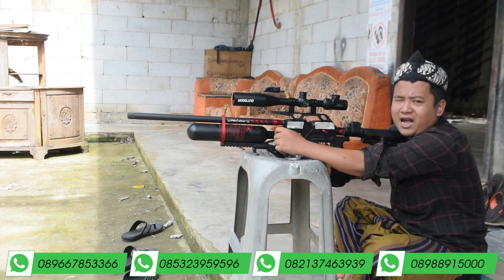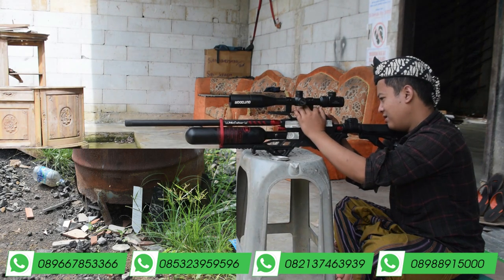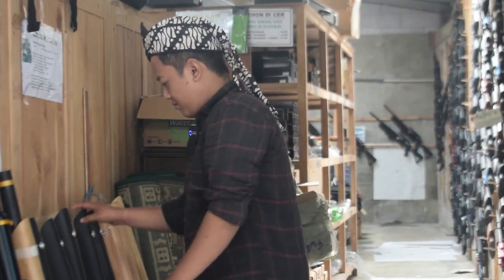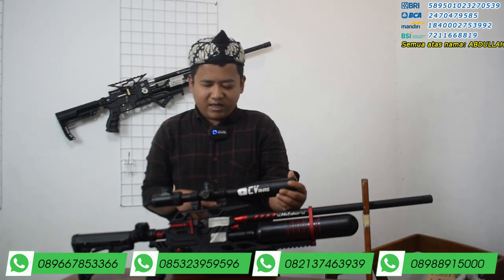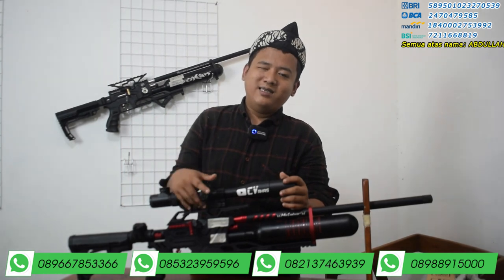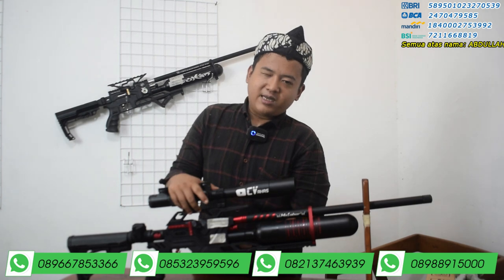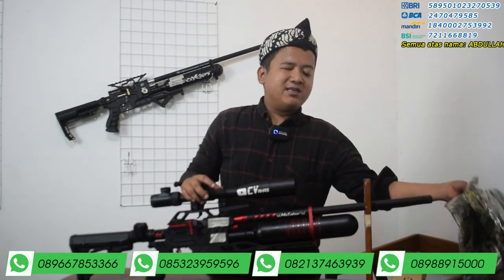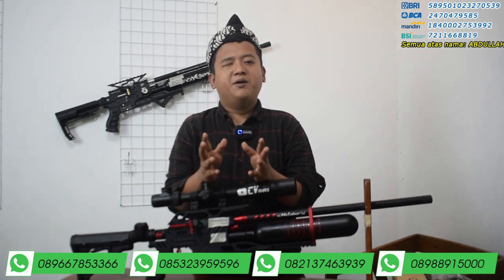NEWS!!! tes akurasi senapan angin PCP BOCAP PREDATOR YUMAJA | laras H2S IMPORT!!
SALAM SEJAHTERA
SALAM OLARAGA
SALAM JEDOR MANIA INDONESIA DARI GENDON JAYA SPORT INDONESIA
TOKO SENAPAN ANGIN TERLENGKAP DI INDONESIA ( GARANSI, BERKHUALITAS DAN HARGA TERMURAH)

 Hanya di GENDON JAYA SPORT yang memberikan unit yang berkualitas tinggi, akurasi TERBUKTI dan siap jedor tanpa ribet
- Peredam sudah dicenterkan
- Teleskop sudah DI SETTING
- Akurasi sudah ditest & divideokan video test akurasi nya satu persatu secara langsung
- Magazine TEBAL DAN COCOK DI SEGALA JENIS CHAMBER SENAPAN
- Mendapatkan surat kepemilikan senapan angin ( STKS )
- Mendapatkan garansi barang selama 2 bulan
- Apabila barang sampai dan rusak/ popor patah, langsung di ganti dengan unit yg baru ( wajib ada vidio unboxing )
- Admin buka 24 tanpa lelah
- Admin serfis untuk membantu anda / bisa ber belajar tentang senapan angin

Kami juga kami menyediakan berbagai macam senapan PCP dan gejluk
Dan juga menyediakan peralatan yang lain,.. teleskop bermacam2 merk dan ukuran, kaos, topi dll,.

4 CARA BELI / ORDER :

*1.* Beli dengan bayar di tempat setelah barang sampai (COD)
*2.* Beli  via WA dan Transfer via BRI
*3.* Beli dengan order RekBer di tokopedia
*4.* Anda bisa hubungi tokopedia KAMI ( GENDON JAYA SPORT )
*5.* Datang ke alamat kami di Desa raguklampitan RT 04 RW 01 Batealit Jepara Jawa Tengah

Toko bedil dengan Model yang keren mulai dari senapan angin gejluk double/dual power tabung od 16, tabung od 19 tabung od 22 dan tabung od 25, senapan gejluk popor lipat bedil gejluk blitar dengan kualitas terbaik, begitu juga senapan pcp lokal, senapan pcp bocap fx crown chamber cnc 500cc dan bocap 360cc bocap taiwan dan tabung venom atau biasa di sebut tabung jenong, tersedia juga ada fx airgun predator tactical bocap monolite marauder 38 dan PCP mouser od 32 senapan marauder predator dural lengkap di toko kami, Rata2 senapan pcp di toko kami aman 2700psi sampai 4500psi, semua barang yang akan kami kirim sebelumnya kami lakukan tes akurasi terlebih dahulu agar darang datang ke konsumen dalam keadaan siap berburu alias hunting, senapan terjangkau, senapan senapan yang kami sebutkan sangat cocok untuk smaal game maupun big game

Kawan kawan mau berburu tekukur,ayam hutan, biawak, celeng, babi hutan dengan senapan ghost warrior, bocap marauder, senapan pcp mouserdan marauder, atau senapan pcp bocap predator atau yang lainnya?? atau mau spek custom sesuai selera?? tenang kami jual senapan langsung bisa atau inden sesuai keinginan juga bisa, semua demi kepuasan pelanggan kami, senapan angin gejluk sanaji, sniper gun maupun ody club, senapan angin pompa semua menggunakan kaliber 4,5

Pertualangan di hutan merupakan pengalan yang sangat berharga, berburu lah yang bijak, agar hoby kita tetep lestari..